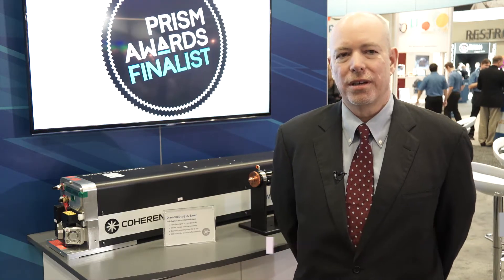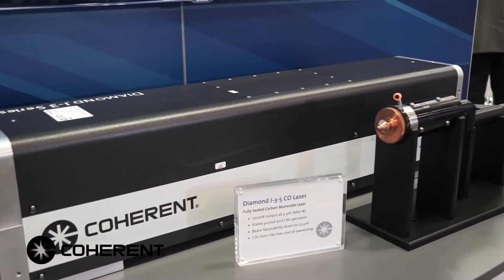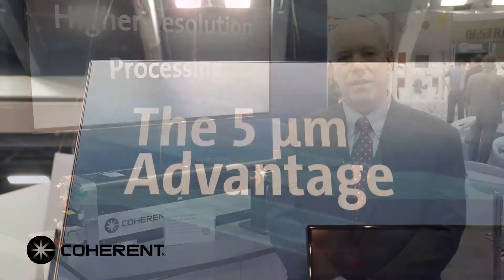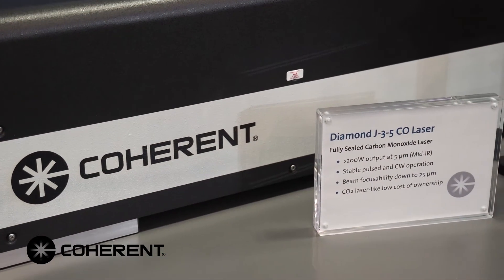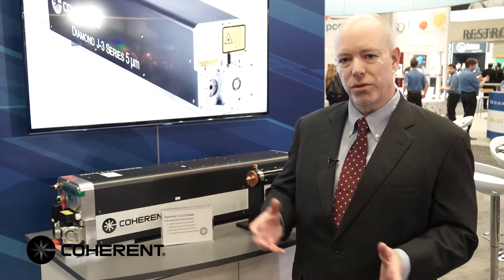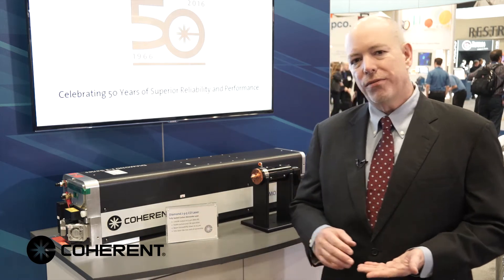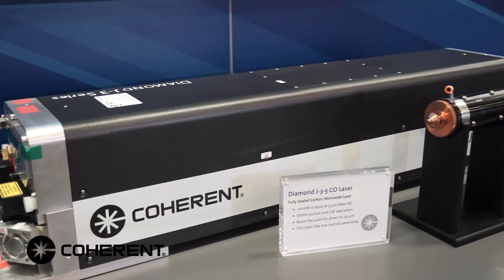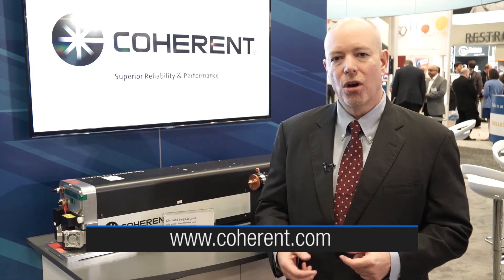NEW CO Lasers from Coherent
Coherent’s new carbon monoxide (CO) lasers promise enhanced capabilities for materials processing applications ranging from glass cutting and via drilling, to skin resurfacing. Technological breakthroughs at Coherent have yielded a new class of high-